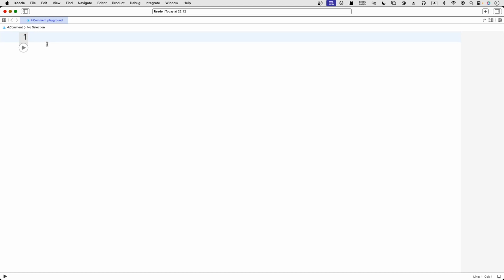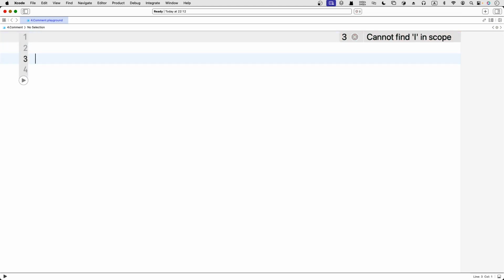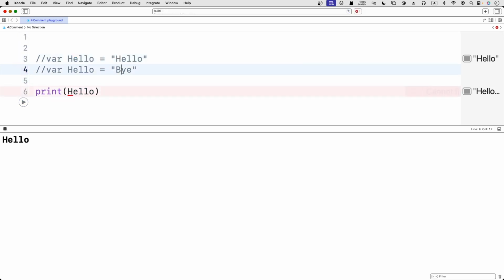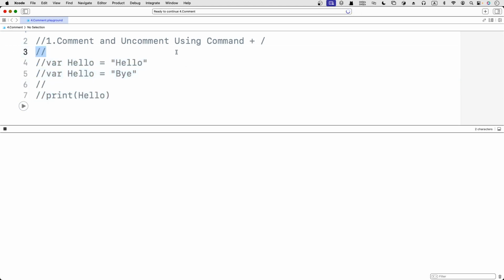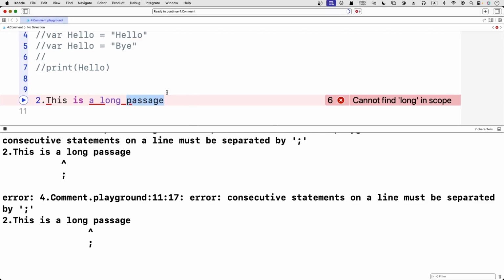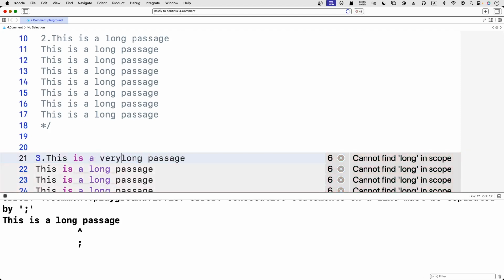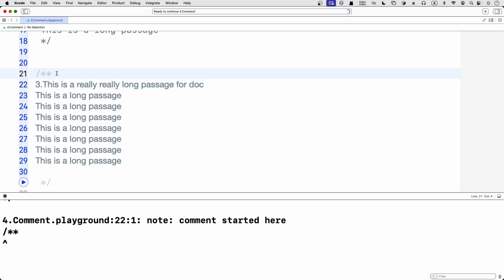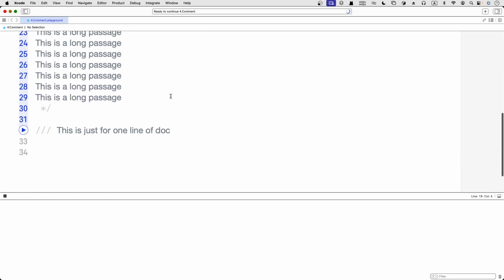【Learn Swift The Hard Way】4 Comments